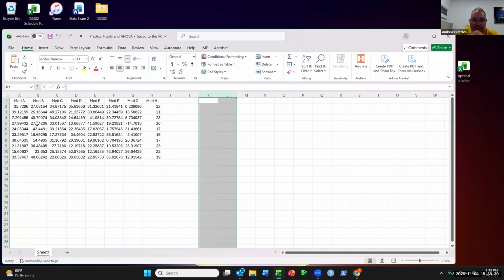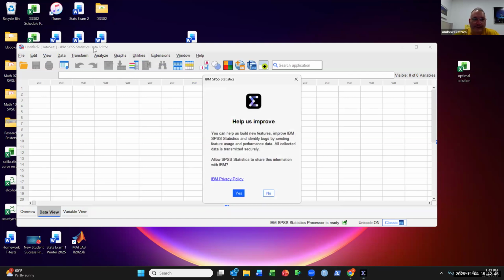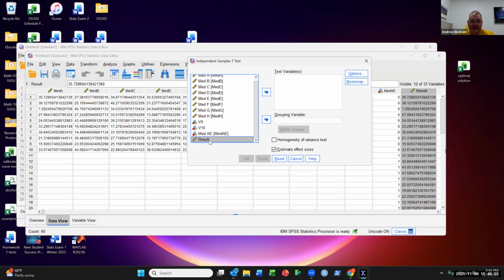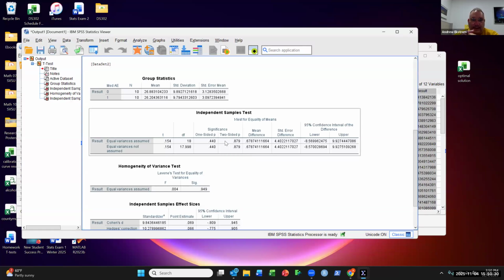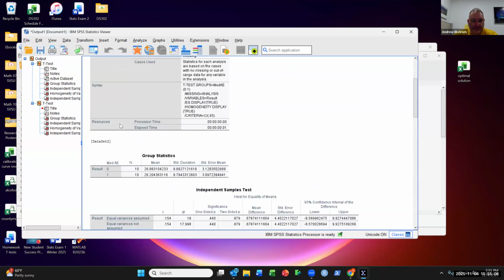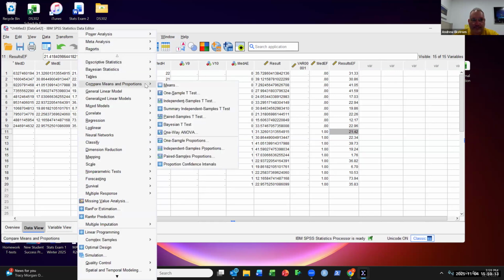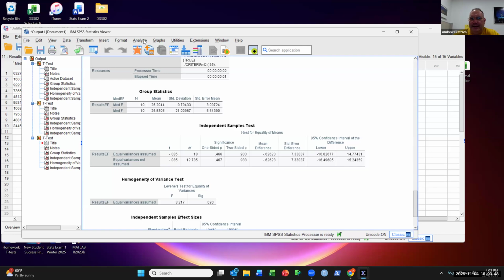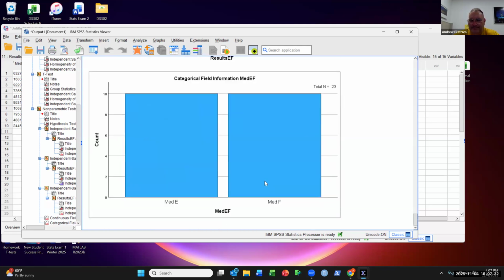SPSS for T-tests and Non-Parametric Analysis